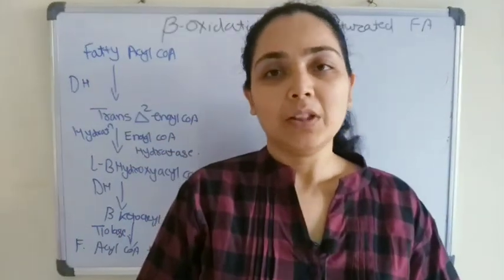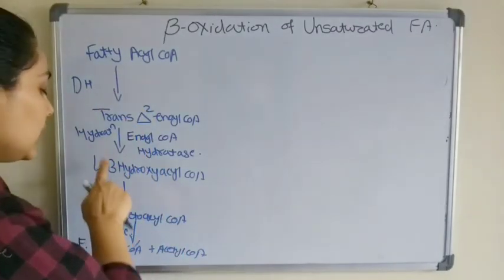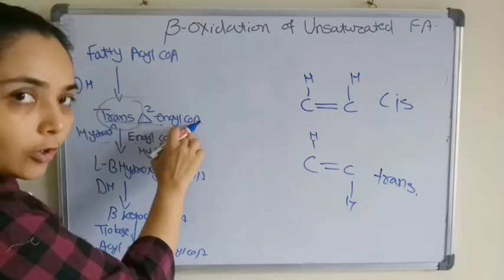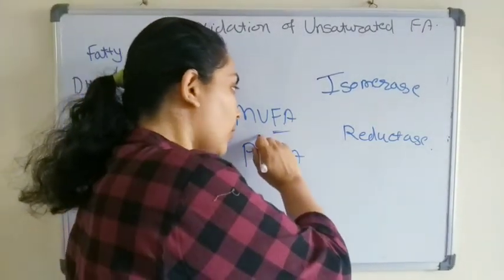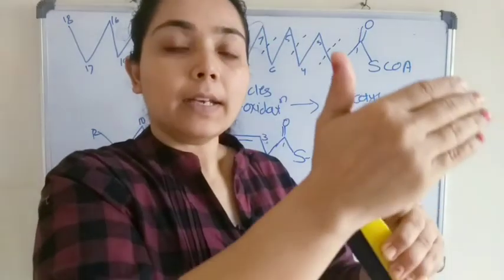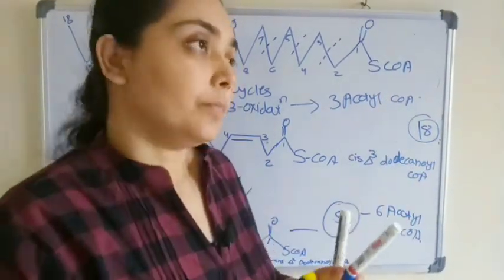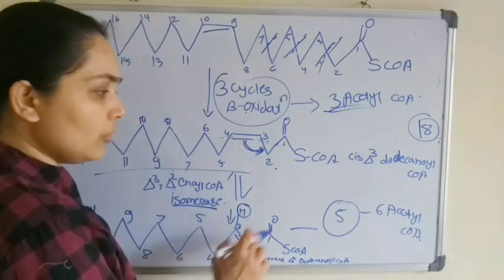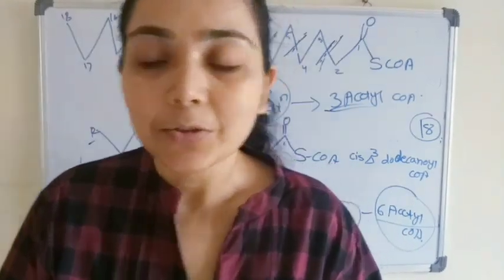Beta oxidation of unsaturated Fatty Acids- Monounsaturated fatty acid